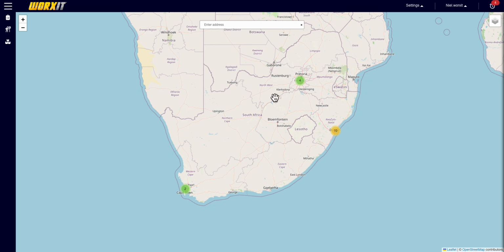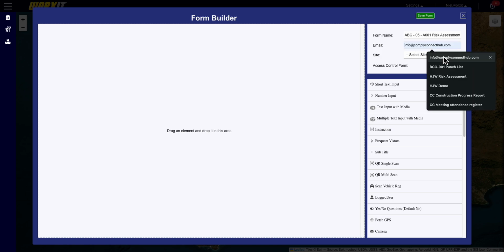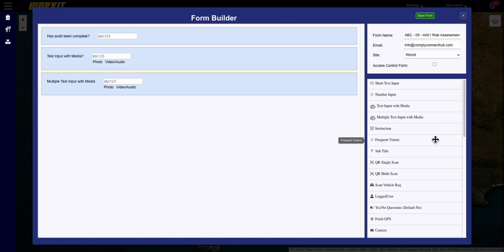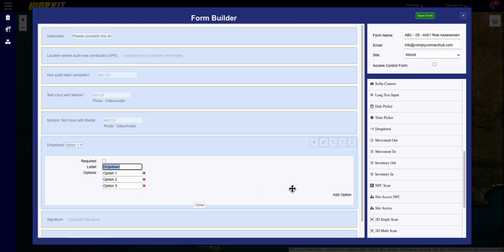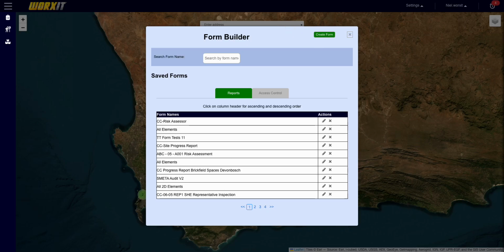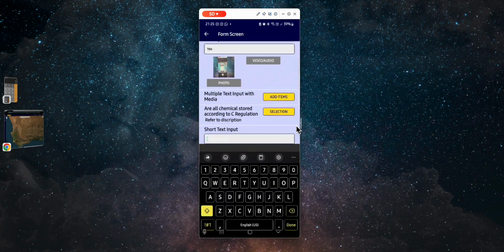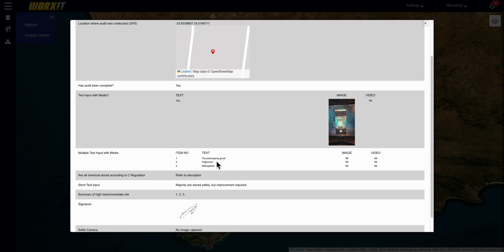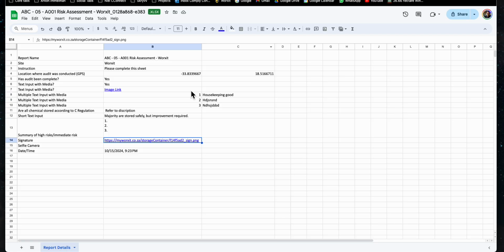Worxit introductory video to set up your inspections and audits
In this video I will explain the following functionalities on Worxit:

- Sign in
- Dashboard and functionalities
- Users and devices
- Form Builder and functionalities
- Application to capture data
- Complete the inspection
- Back to Dashboard
- Viewing and exporting files

  / niel-fourie-19253977

Niel Fourie is a serial entrepreneur and serves as the CEO of Comply Connect and partner in various other ventures from Project Management, Co-working spaces, OHS, HR and Tech Solutions.